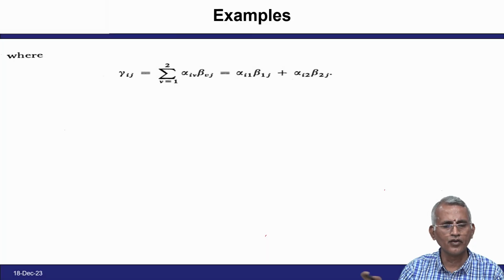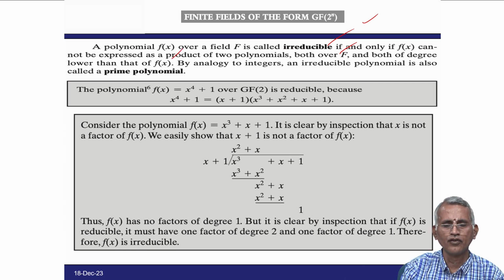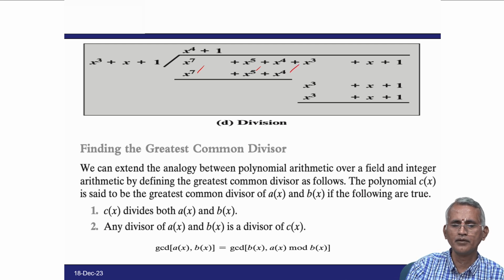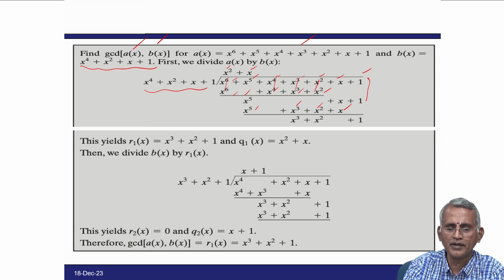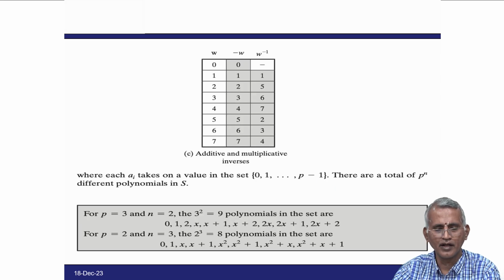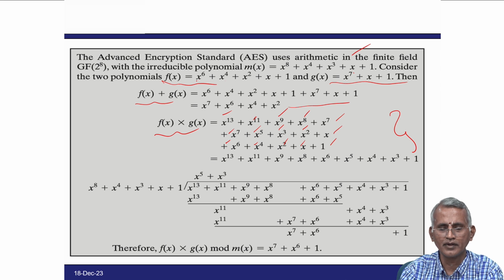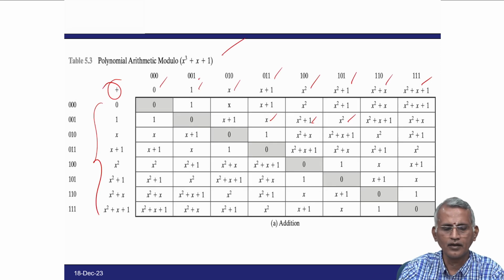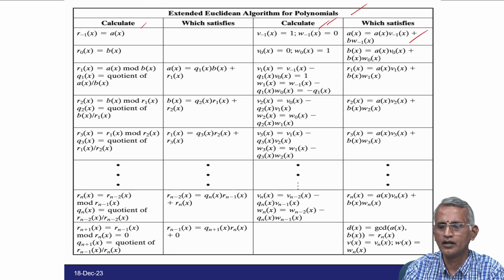Finite Fields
Subject : Skills